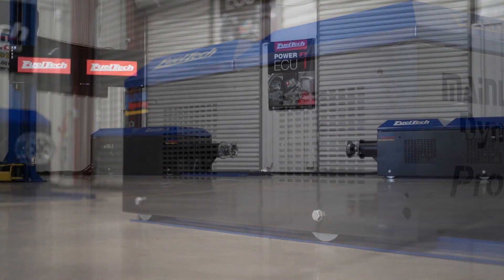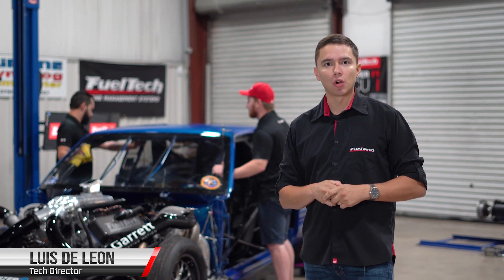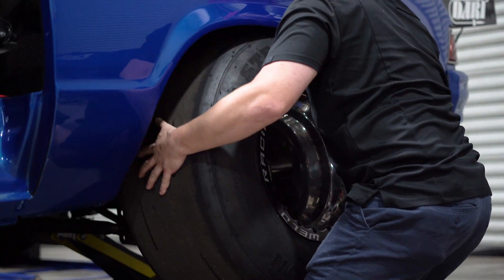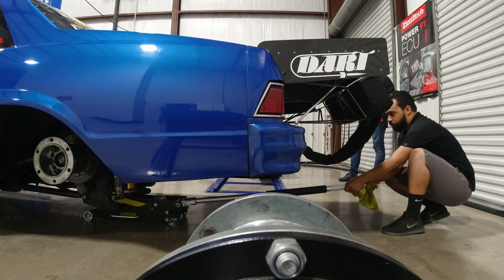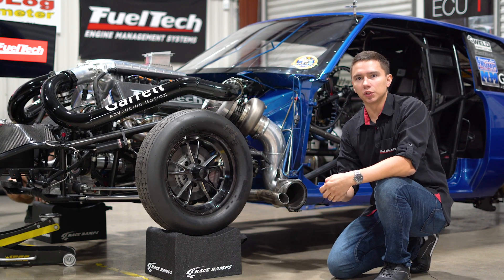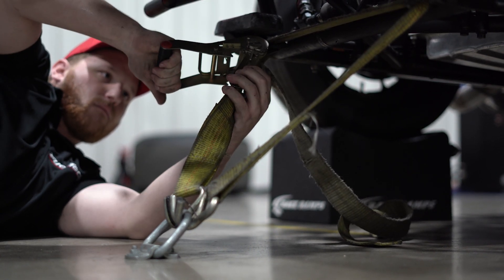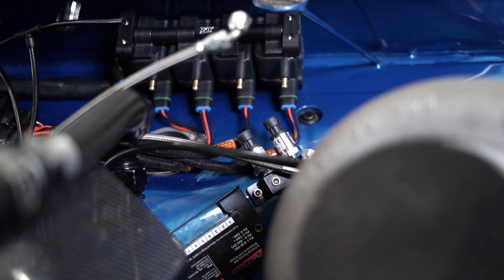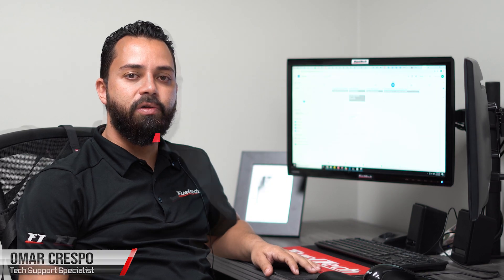A day on the FuelTech Hub Dyno!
Want to learn more about how your FuelTech ECU can improve your racing program? Check out our FuelTech Advanced Factory Training program to get your car dialed in and ready to race. Our experts will guide you every step of the way, before setting foot on the track.